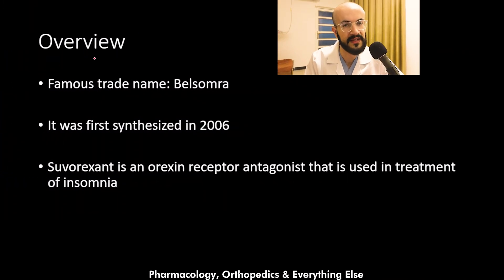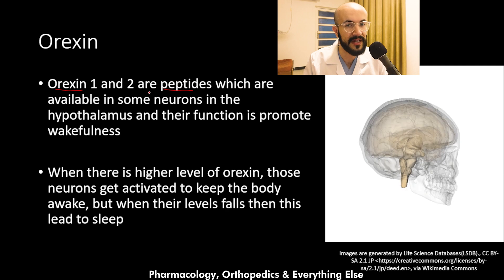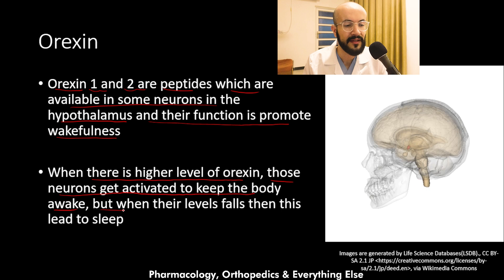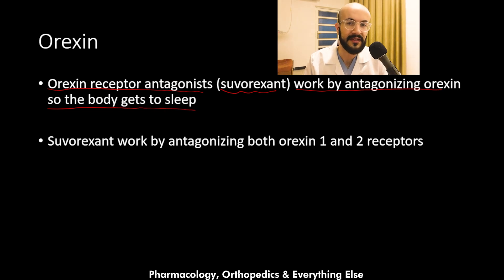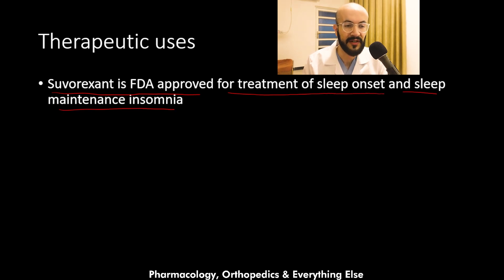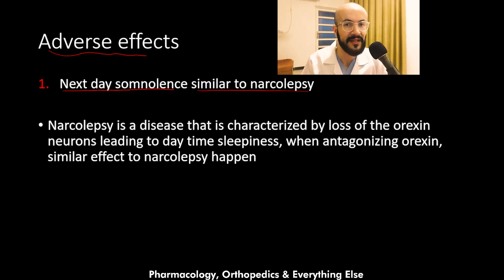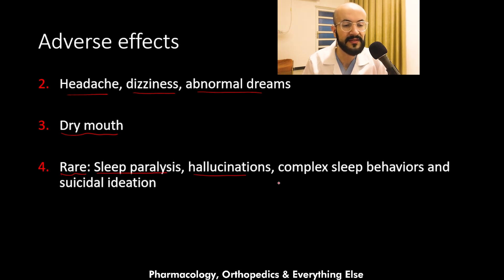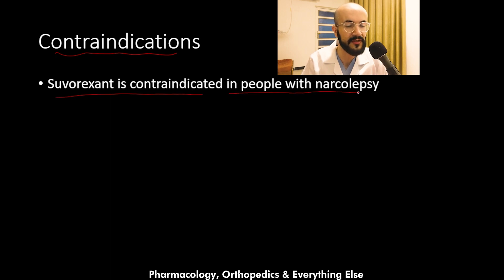Suvorexant: Mechanism of Action, Therapeutic Uses & Adverse Effects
In this video, I talk about the suvorexant, it is a hypnotic medication that is used for treatment of insomnia
I explain how it work, thearpeutic uses, adverse effects and contraindications
Video Chapters
0:06 Overview
0:38 Orexin
2:19 Therapeutic uses
2:41 Adverse effects
4:12 Contraindications
4:25 Pharmacokinetics
5:51 Outro